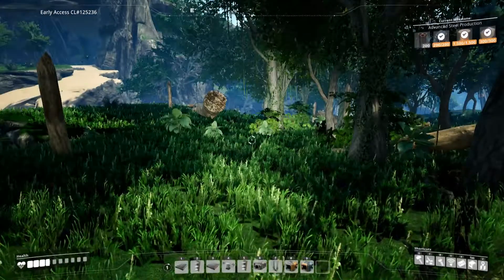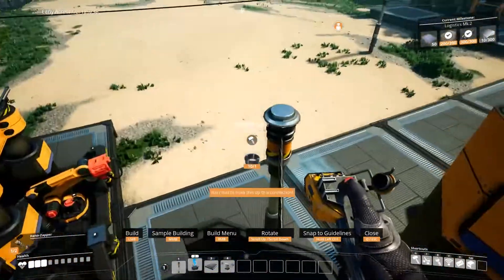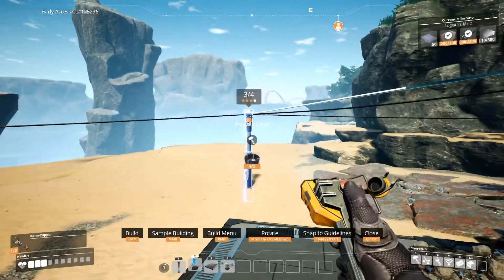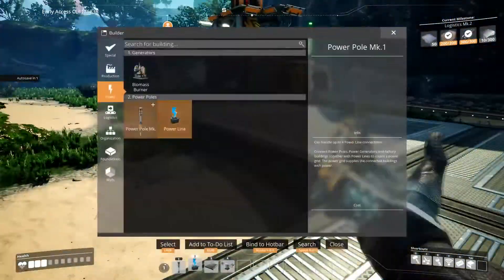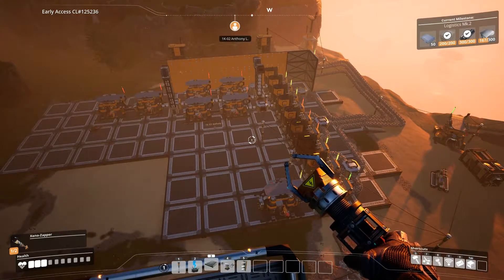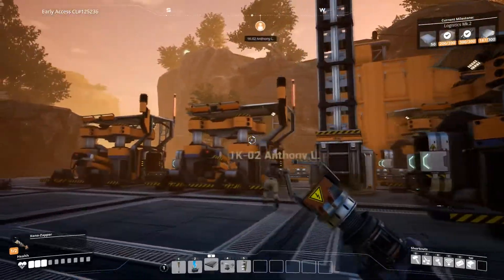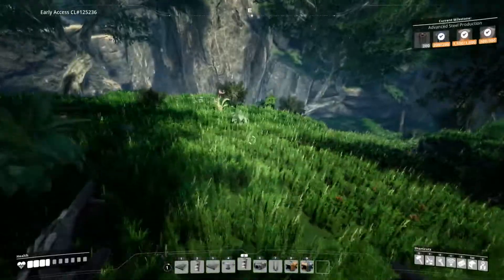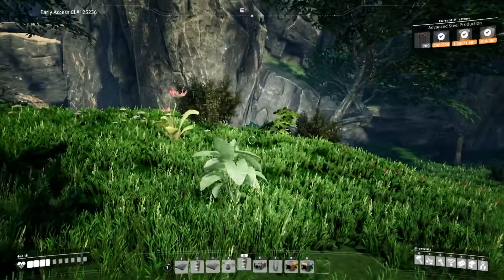Satisfactory - Episode #4 - Start of Production Line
► Satisfactory Update 3 Early Access gameplay. Today Anthony and I get the ore flowing into the smelters and then also set up the production line for screws. We then deal with a mess of wire just to get it all running.

▼Wanna Join Our FiveM Server?▼
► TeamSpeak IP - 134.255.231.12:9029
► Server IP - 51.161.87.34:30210